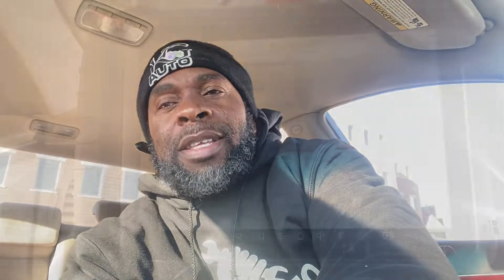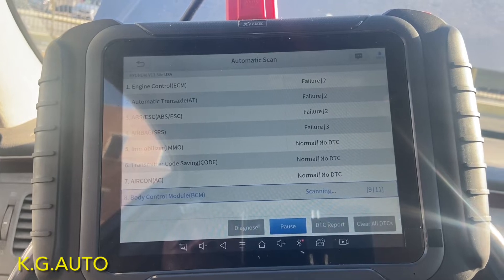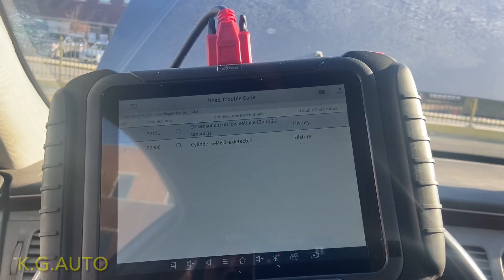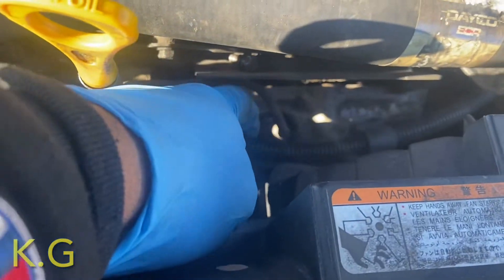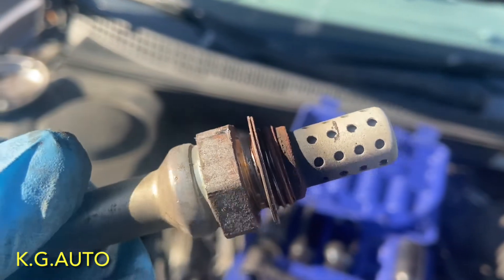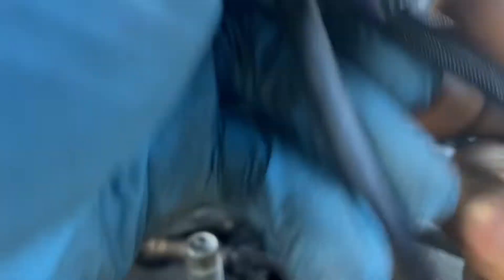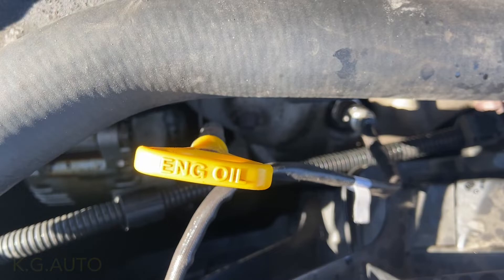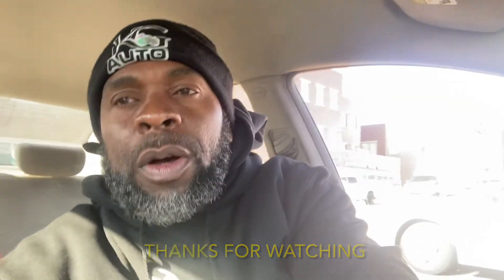2007 Hyundai Azera 3.3L 02 Sensor Bank 2 Sensor 1 Code PO151 & PO306 O2 Sensor Replacement